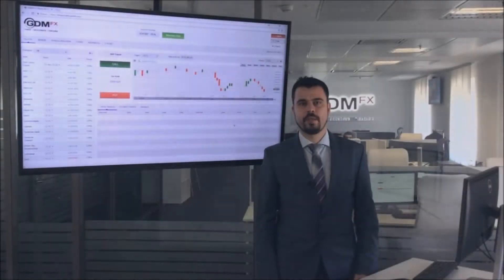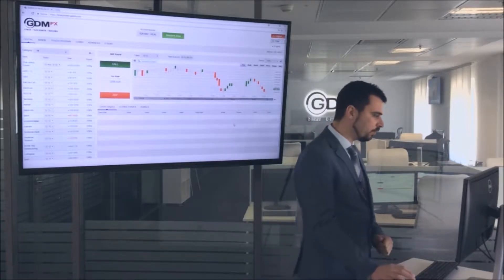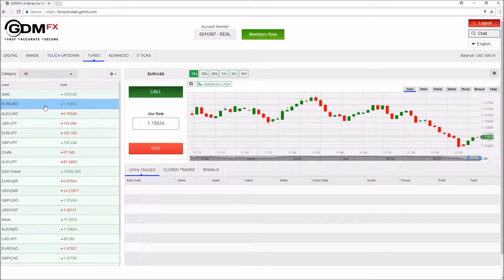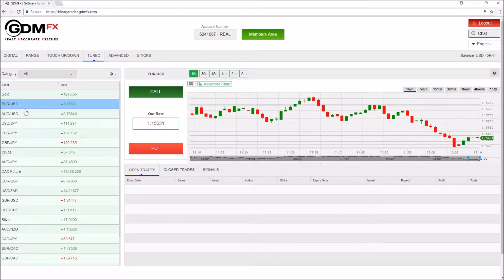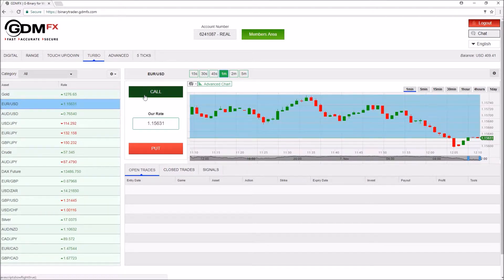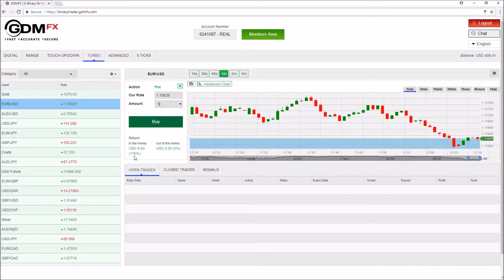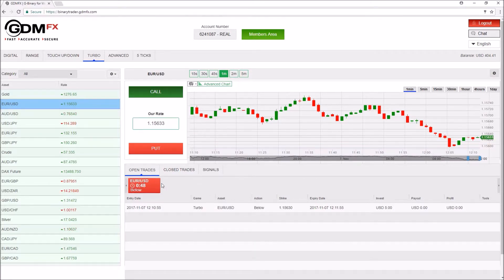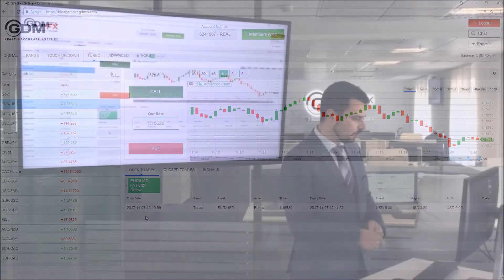G Binary Platform - Turbo Option